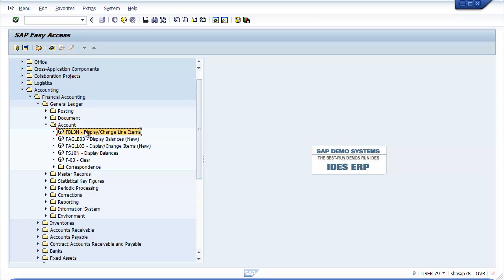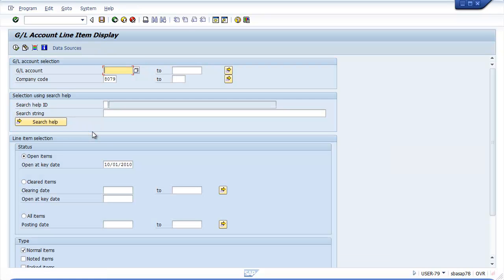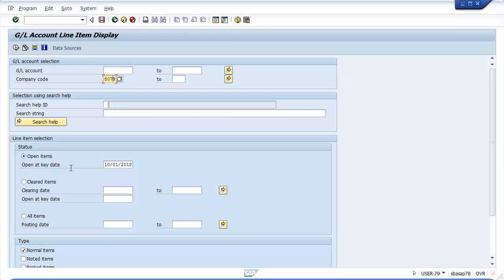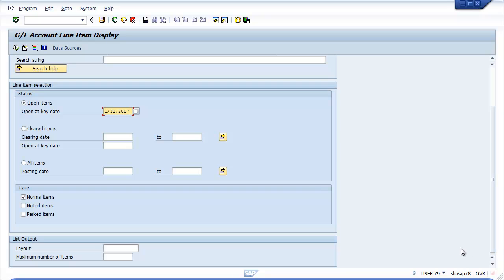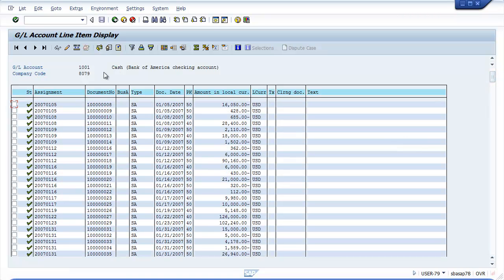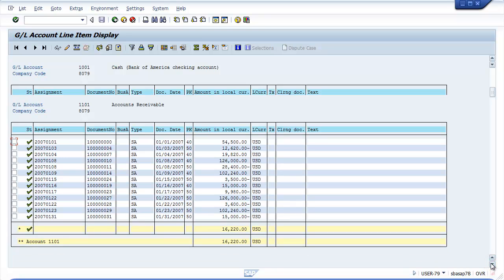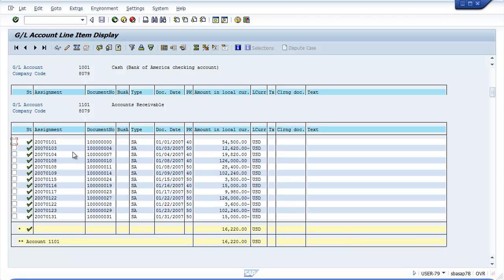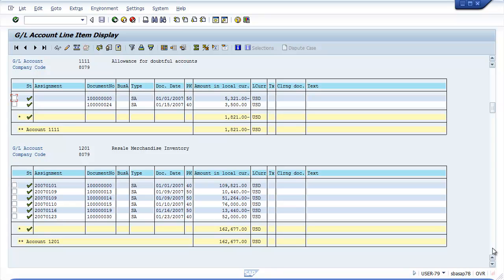SAP GL Account Line Item Display (Account Ledger)